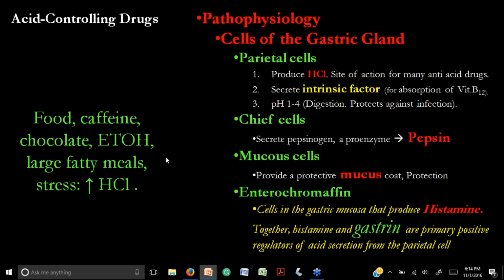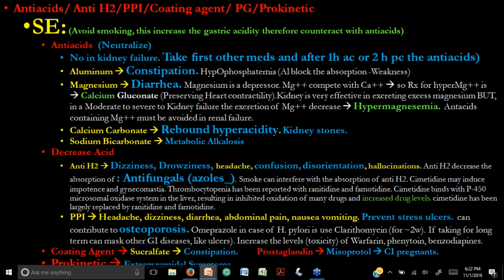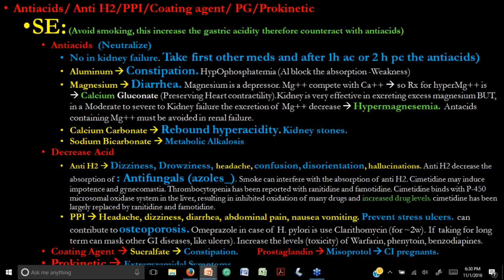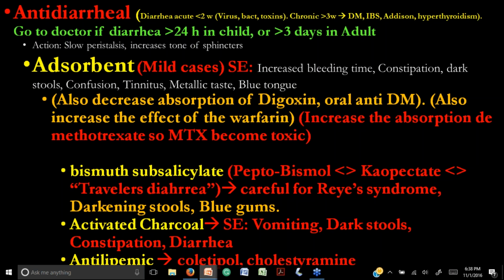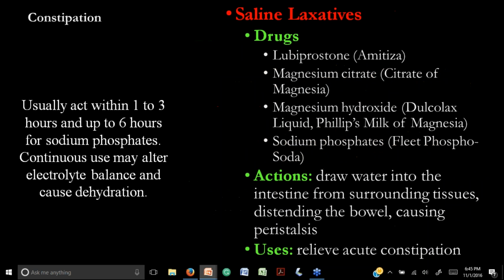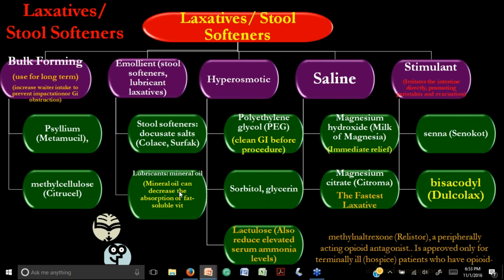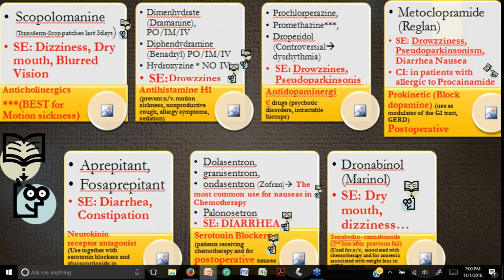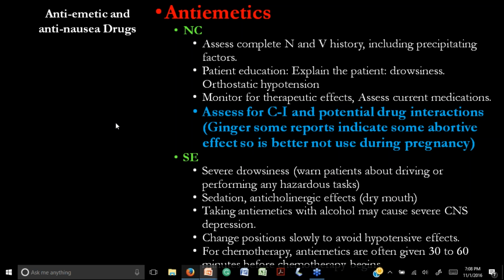LEARRN Pharmacology Antacids PPI Coating Prokinetics Dr G Paredes